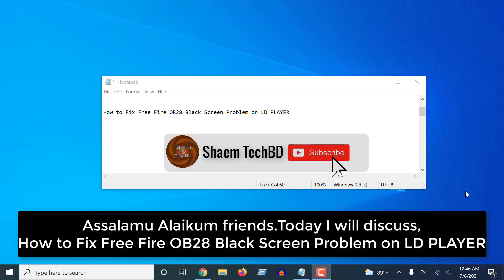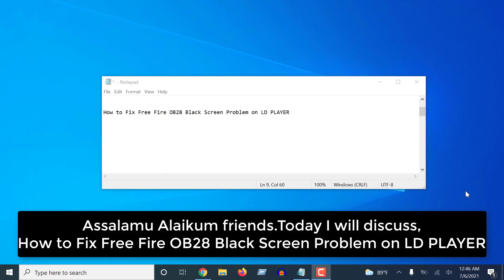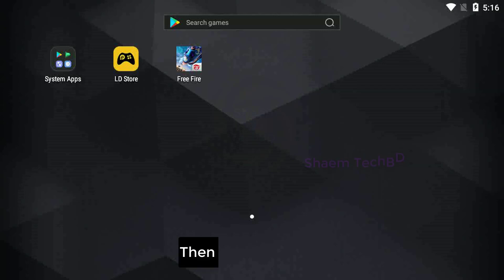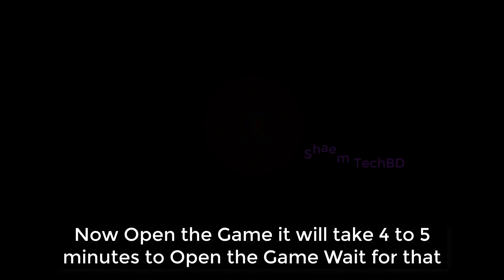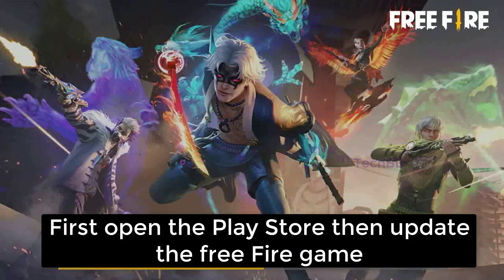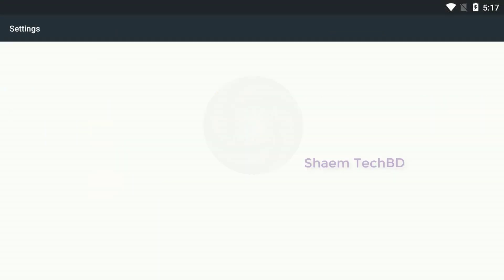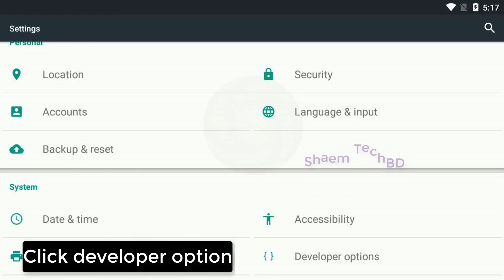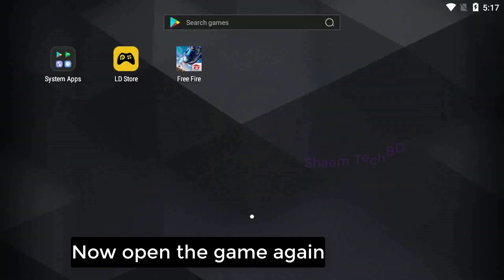How to Fix Free Fire OB28 Black Screen Problem on LD Player | Free Fire Not Opening in LDPlayer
Your Quary-
1.ld player free fire black screen
2.ld player free fire not opening
3.ld player black screen fix
4.ld player free fire black screen problem
5.ld player black screen problem
6.how to fix ld player free fire black screen
7.ld player free fire black screen fix
8.ldplayer not opening
9.free fire black screen problem ldplayer
10.ld player black screen fix free fire
11.free fire black screen problem
12.ld player free fire
13.free fire black screen problem in ldplayer
14.free fire not opening in ldplayer
15.ld player ff black screen
16.black screen free fire
17.how to fix black screen in ld player free fire
18.how to fix free fire black screen in ldplayer
19.free fire is not opening in ldplayer
20.how to fix ld player black screen
21.ld player ff not opening
22.ldplayer lag fix
23.ldplayer vt is disabled in bios
24.black screen problem in free fire
25.ff black screen problem
26.fire black screen
27.free fire auto back in ld player
28.free fire black screen
29.free fire blank screen problem
30.free fire ld player black screen
31.free fire ldplayer
32.free fire max black screen problem
33.free fire not opening
34.free fire not opening problem
35.free fire open problem black screen
36.how to fix black screen in free fire
37.how to fix black screen in free fire ld player
38.how to fix ld player not opening
39.how to fix ld player stuck at 94
40.ld player
41.ld player best version
42.ld player ff black screen fix
43.ld player free fire problem
44.ld player not working windows 10
45.ldplayer
46.ldplayer free fire
47.ldplayer play store problem